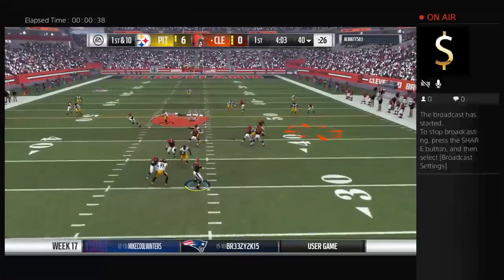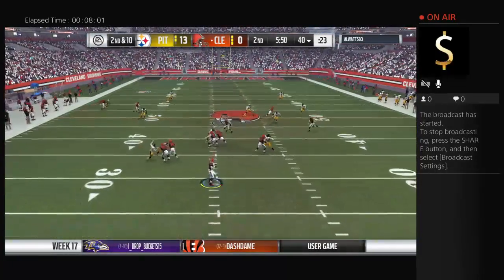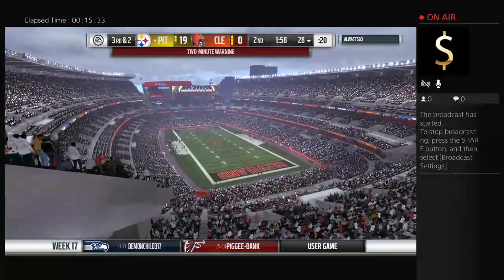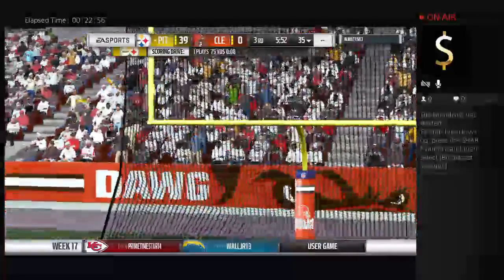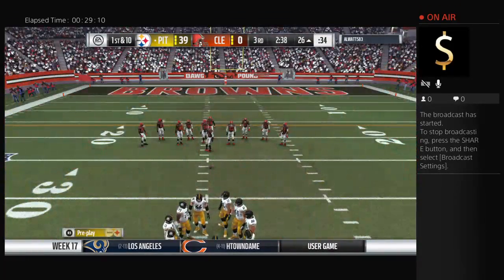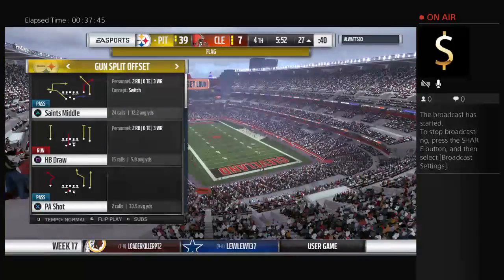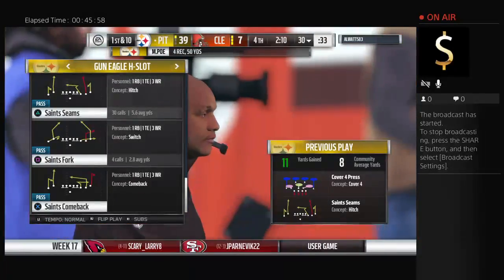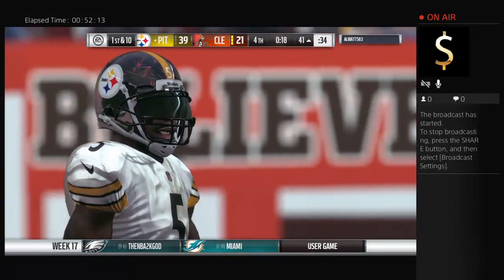bigmoney318RSC's Live PS4 Broadcast